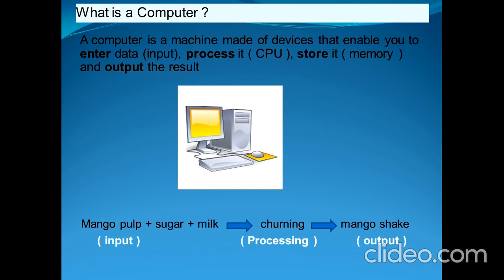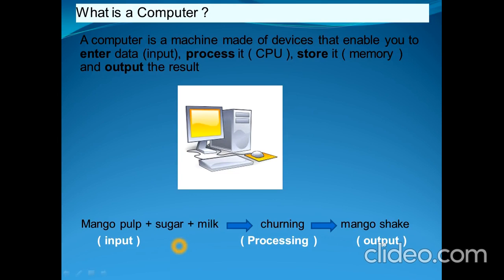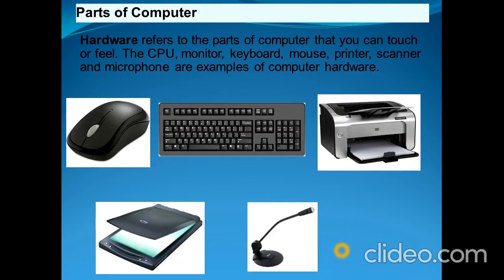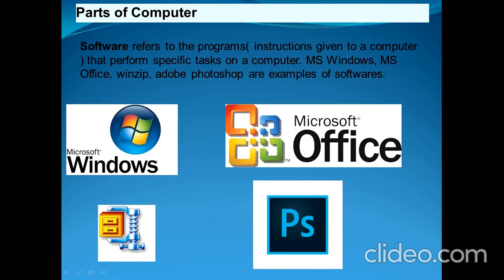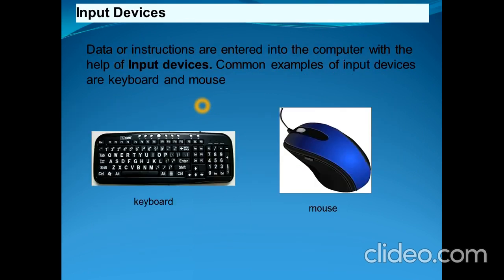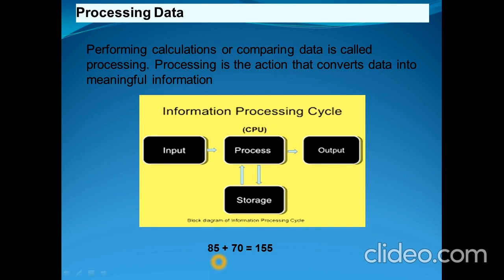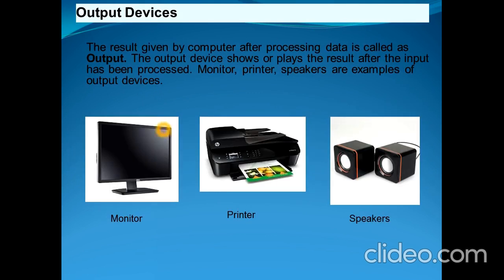Computer Slide *Introduction to Computer* For class V, VI, VII, VIII, IX Prepared By: Sir Ali Abbas